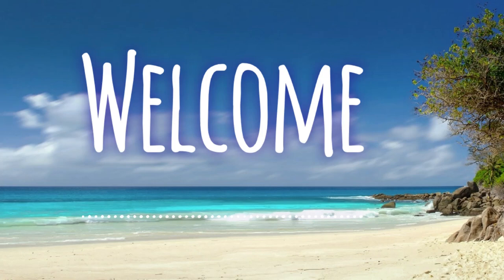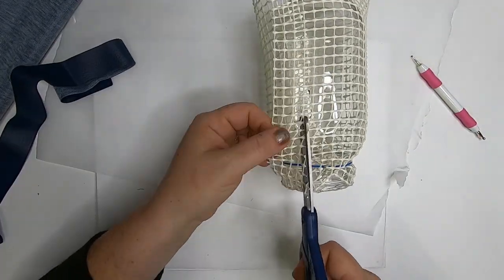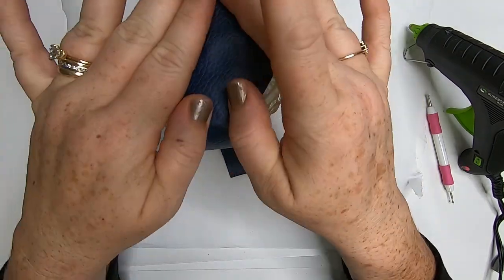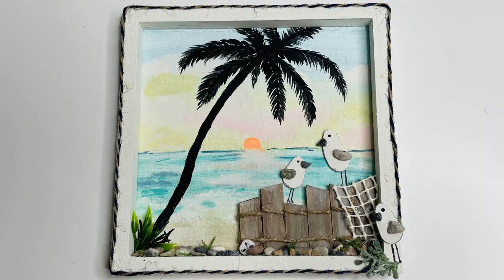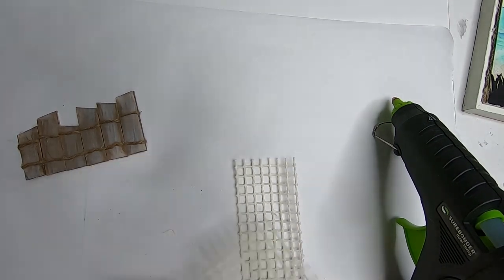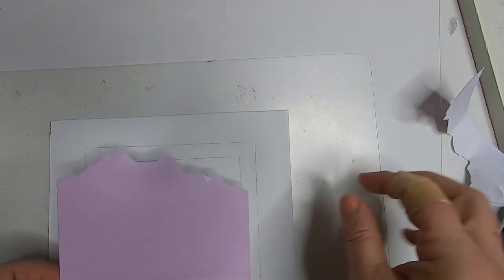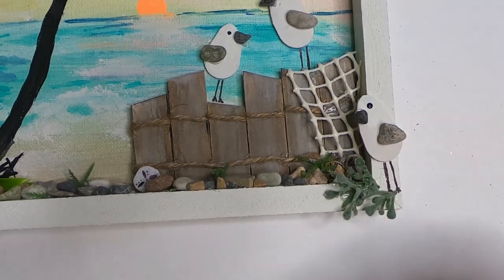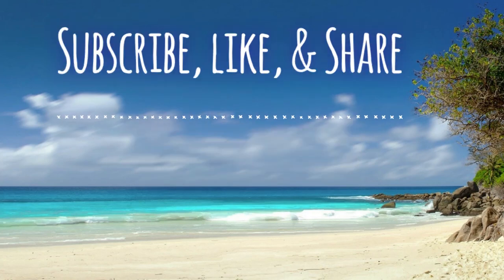Summer/Nautical DIY (3) Dollar Tree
3 New Dollar Tree Nautical - Summer - Beach themed crafts.
Craft supplies from Dollar Tree, including some of the new Shore living home decor.
Rebecca